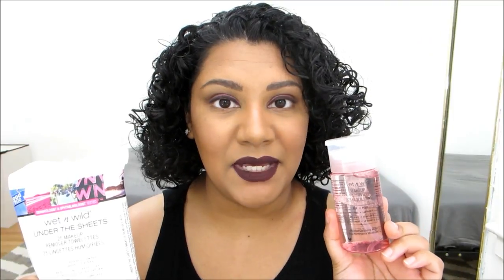Combination Skincare Routine | Derma E Skin Lighten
Combination Skincare Routine

PRODUCT IN THIS VIDEO:
Wet n Wild Makeup Remover Micellar Cleansing Water
Wet n Wild Makeup Remover Towelettes
Derma E Purifying Gel Cleanser
Derma E Purifying Daily Detox Scrub
Derma E Microdermabrasion Scrub
Derma E Purifying 2-in-1 Charcoal Mask
Dickinson's Original Witch Hazel Pore Perfecting Toner
Derma E Hydrating Serum with Hyaluronic Acid
Derma E Very Clear Moisturizer
Derma E Skin Lighten
Hawaiian Tropic Sunscreen Silk Weightless Face SPF 30

WHAT I'M WEARING:
Foundation:  FIONA STILES Luminous Finish Foundation, Caramel
Concealer: FIONA STILES Full Cover Perfect Finish Concealer, Caramel
Powder: Maybelline Fit Me! Matte & Poreless, 320 Natural Tan
Contour: Colour Pop Super Shock Cheek, Happy Hour
Lips: Wet n Wild MegaLast Liquid Catsuit Matte Lipstick, Goth Topic
Brows: Ulta Ultra Slim Brow Pencil, Dark Brown
Eyeliner: Colour Pop Creme Gel Colour, No Shame
Eyeshadow: LOREAL 24 HR INFALLIBLE EYESHADOW, 557 GLISTENING GARNET

Hair:
HASK Coconut Milk & Organic Honey Curl Care Shampoo
HASK Coconut Milk & Organic Honey Curl Care Conditioner
Palmer's Coconut Oil Formula Replenishing Hair Milk
HASK Coconut Milk Curl Enhancing Lotion

FILMING STUFF!
Camera? Canon PowerShot ELPH 330 LCD (Black)